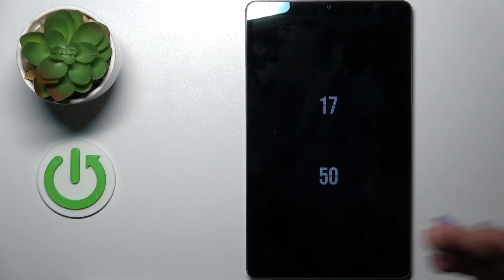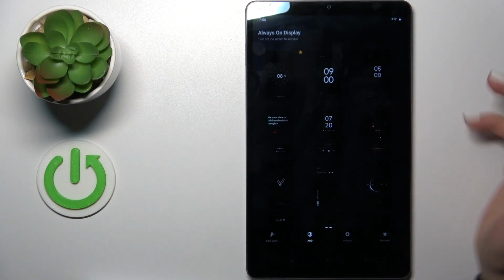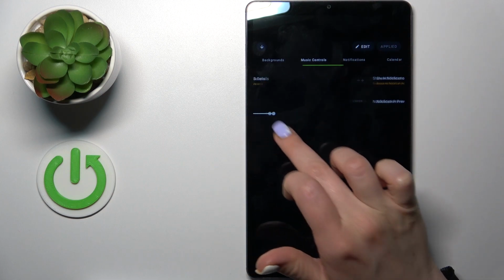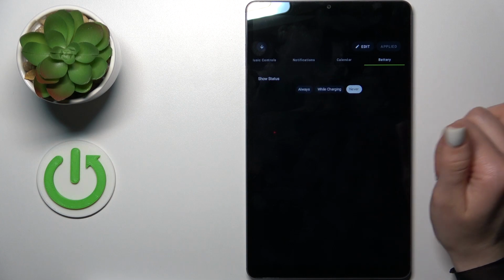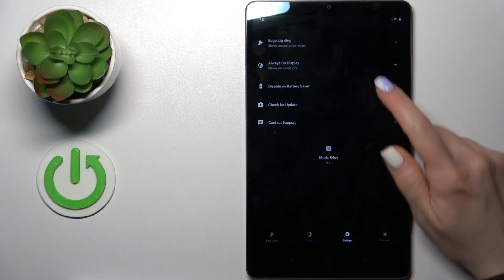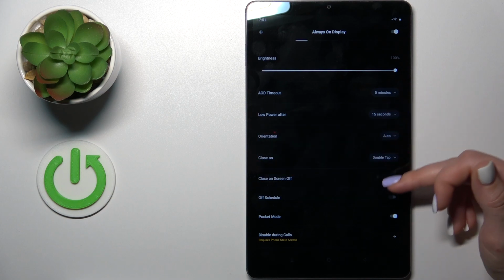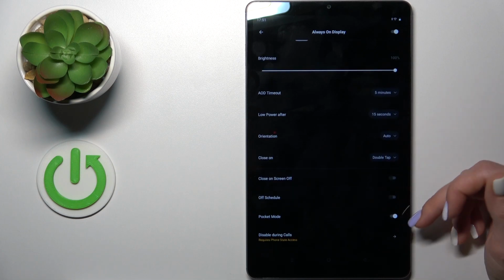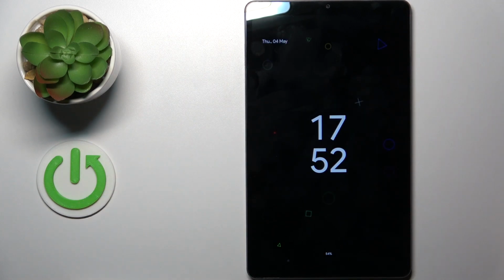How to Customize Always On Display on Realme Pad Mini - Muviz Edge Application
If you own a Realme Pad Mini and want to customize its Always On Display feature, then this tutorial video is for you! In this video, we will be demonstrating how to use the Muviz Edge application to customize the Always On Display on your Realme Pad Mini.

How to Customize Always On Display on Realme Pad Mini? How to Manage Always On Display on Realme Pad Mini?